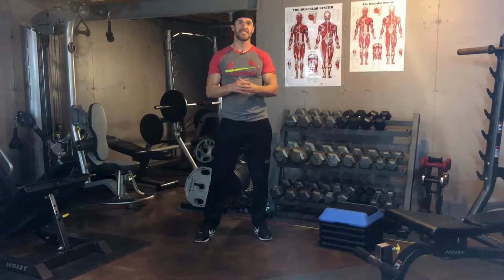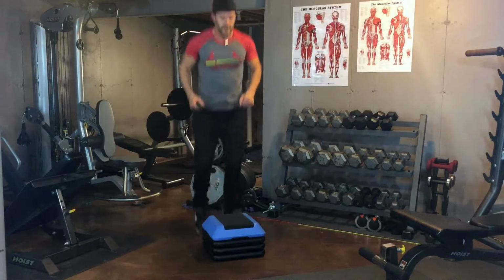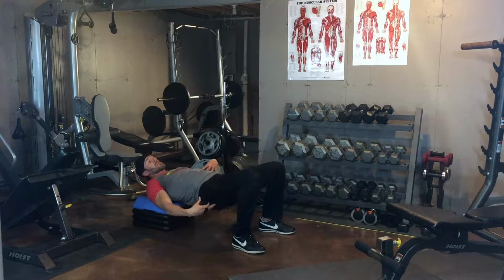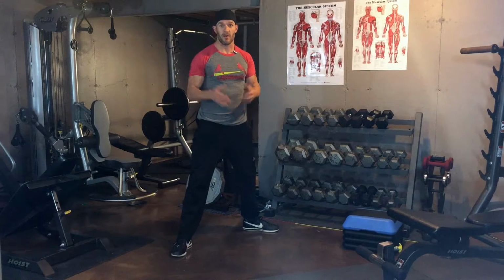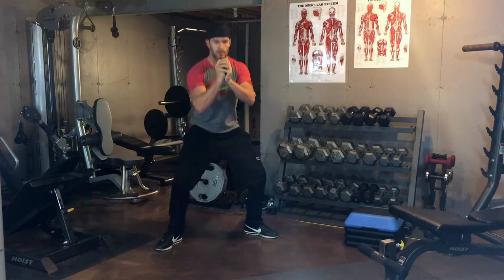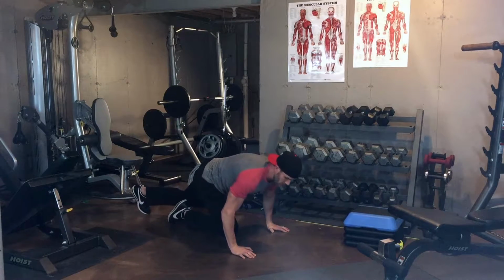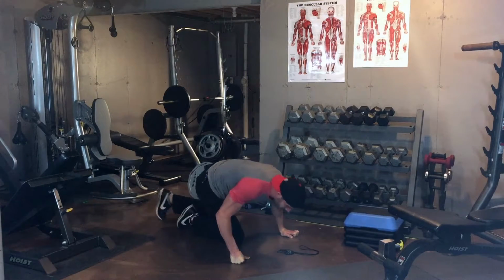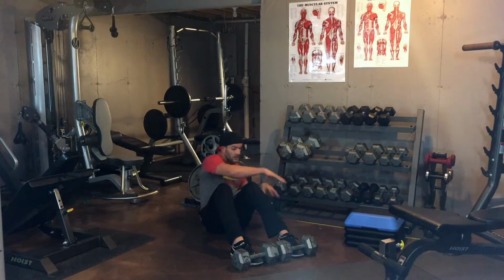High Intensity Workout #1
Final Start Fitness High Intensity Workout At Home